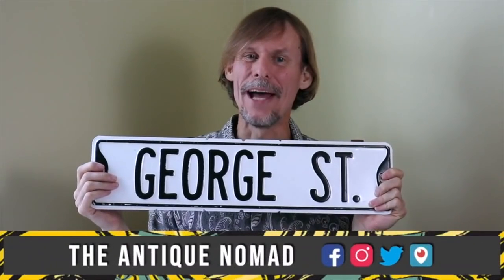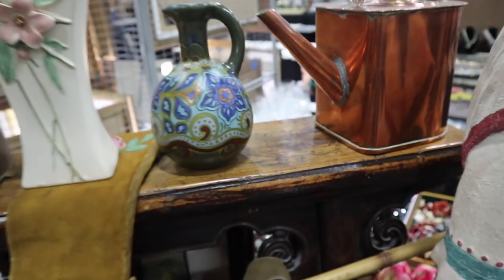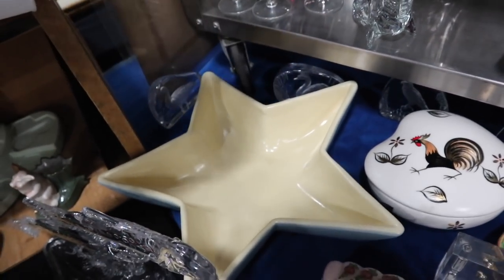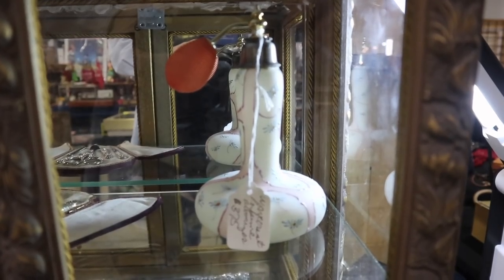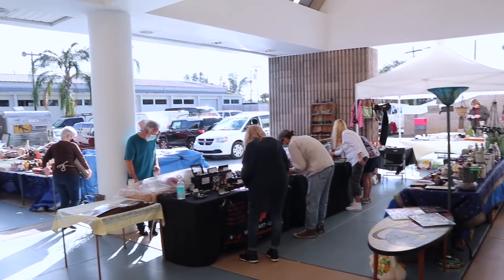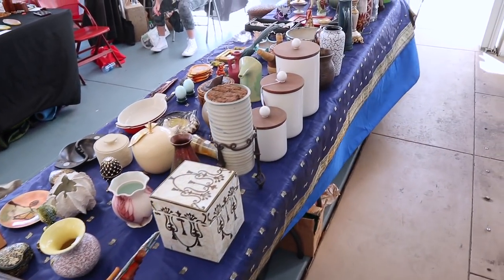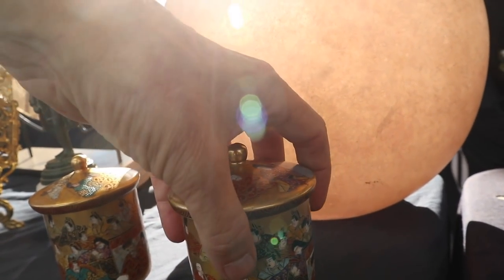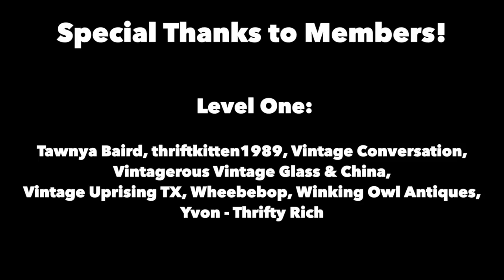ANTIQUE EXTRAVAGANZA! THE VINTAGE SHOW OF THE SEASON | RESELLER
DOUBLE YOUR PLEASURE, DOUBLE YOUR FUN! | ANTIQUE SHOW DOUBLES IN SIZE

February is the big one in West Palm Beach every year, and this year is no exception! Safely separated over a wide distance, the dealer and customer pools double from January's show, and there's lot of new surprises...starting in my booth.

Fun, fantasy Florida is represented with a stylish sculpted 1935 mirror originally hung in Webb's City Department Store in St. Petersburg. I always strive to bring my most interesting vintage acquisitions to this major antique show, and I have Kosta Boda designer art glass, a gold assayer's scale and Soviet Lenin memorabilia for good measure.

I'm not the only one who brought out fresh stock in antiques and vintage...lots of regular dealers and a slew of folks who only sell at this show or a couple of shows in winter show up with things not previously spotted at this show. Sterling muffineers, a table that sold at Christie's for $3000 and vibrant beer advertising indoors are matched by a good Blenko vase, a mosaic 1960s table and a super tall swung vase out in the breezeway.

Beyond, we see there's another entire building and an alternate breezeway also filled with dealers. We'll have to keep going in upcoming videos!

Here's some more items we'll encounter as we walk through the front portion of the West Palm Beach Antique Extravaganza: